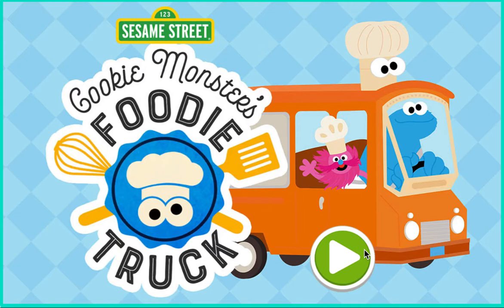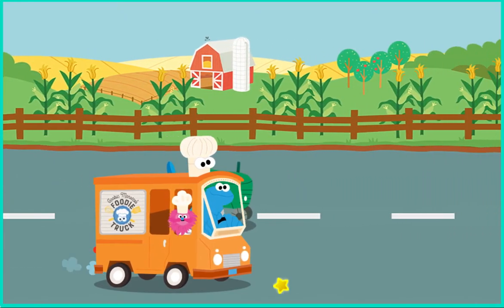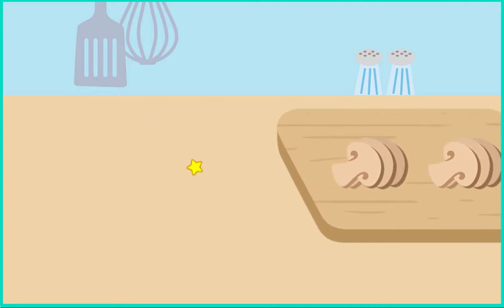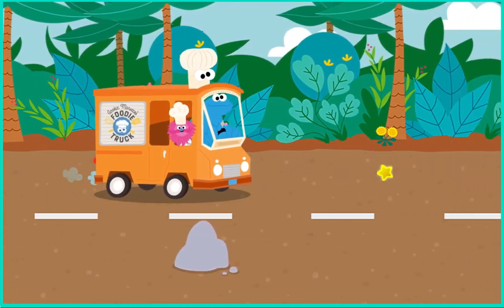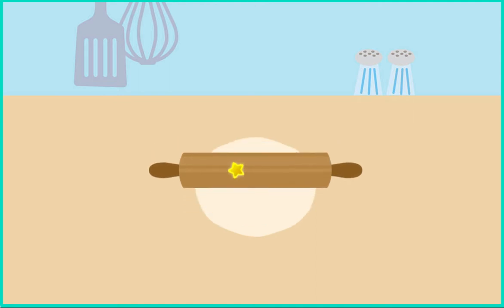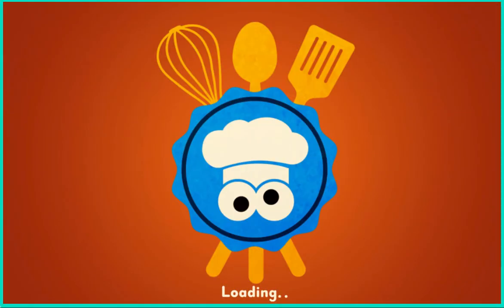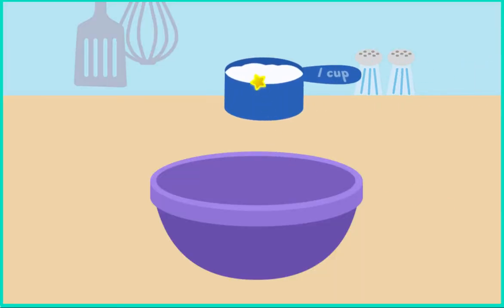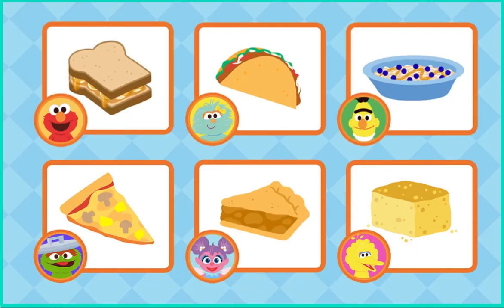Cookie Monster's Foodie Truck Walkthrough (2of2) | PBS Kids Game | Sesame Street Game | Cooking Game